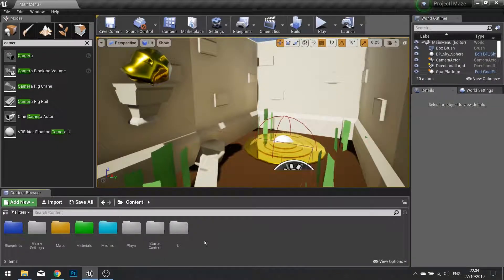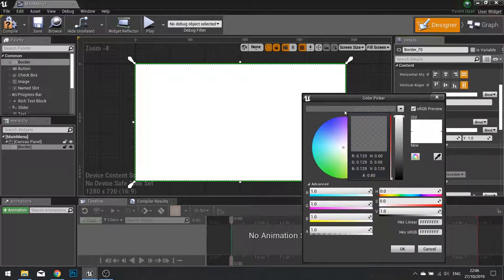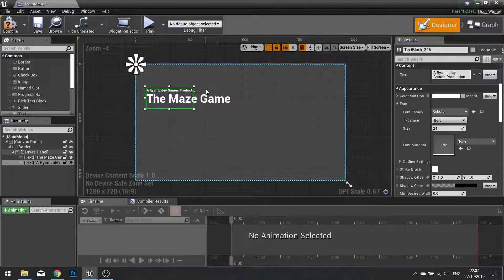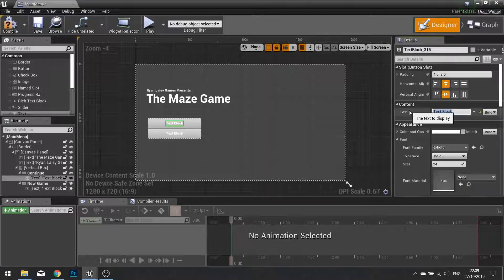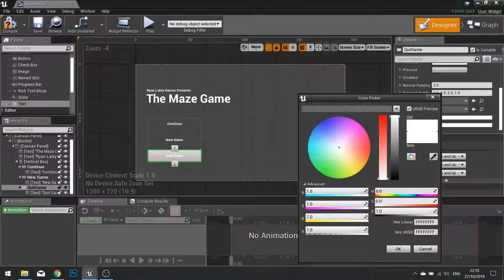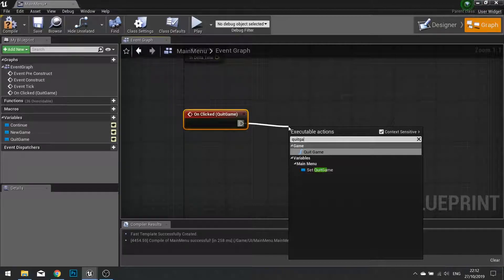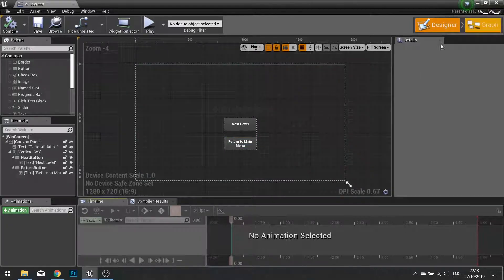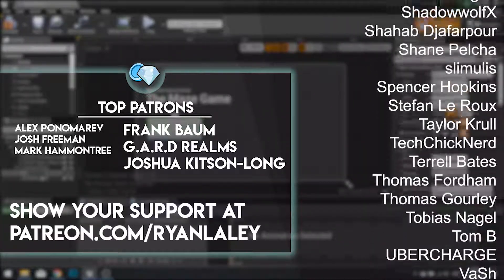Making Your First Game in Unreal Engine 4 // 5-8 Main Menu